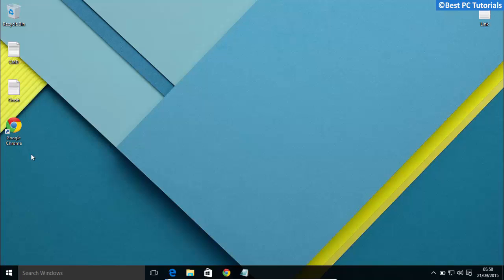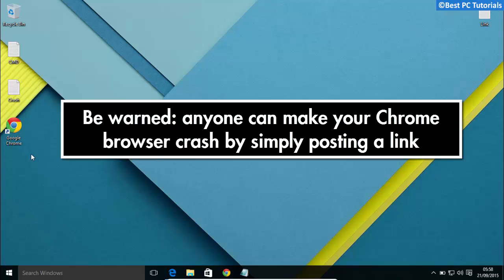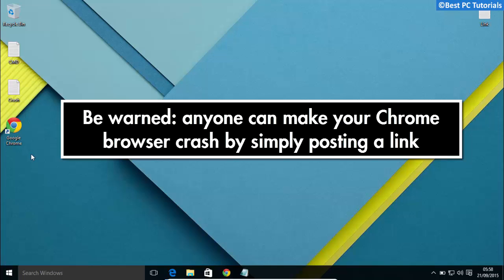Crash Chrome by simply posting a URL (BUG)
DO NOT CLICK ON THE LINKS BELOW, UNLESS YOU KNOW WHAT YOU'RE DOING.

file:///%%300